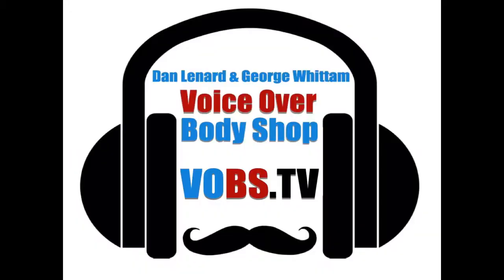VOBS - Voice Over Body Shop - TECH-TALK #17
There BS and then there’s VOBS!

Voice Over Body Shop -VOBS TECH-TALK #17!

In this action packed episode, Dan and George get down on:
Cool stuff! Travel speakers that are also bluetooth and also stereo monitor Macbook Air, upgrading the SSDCheap DIY 1TB SSD, about $100What the heck is 5G and who cares???
and an informative Discussion on those “little noises“ you do or don’t hear and how people obsess over them.
Plus your questions on USB glitches, Interfacing with Source Connect and the dreaded “channel strips.”

With so many ways to consume our show, there’s no way to miss it all. On our Facebook page, our homepage at VOBS.TV and our podcast for those of you who listen on the go!

Voiceoveressentials.com, VOHeroes.com, J. Michael Collins Demos VoiceActorWebsites.com and Voiceoverxtra.com

Vo2Gogo
Vo2Gogo.com

VOICEACTORWEBSITES.com